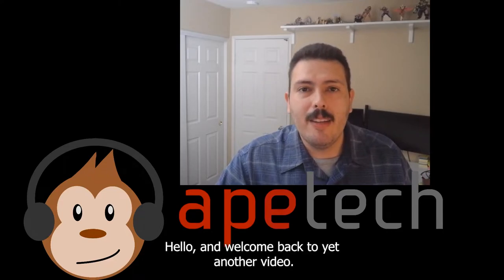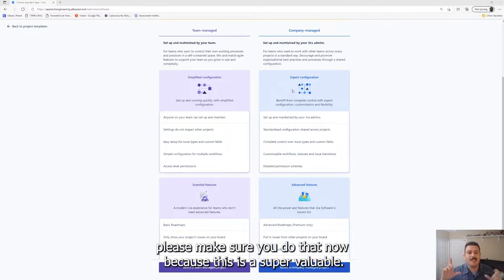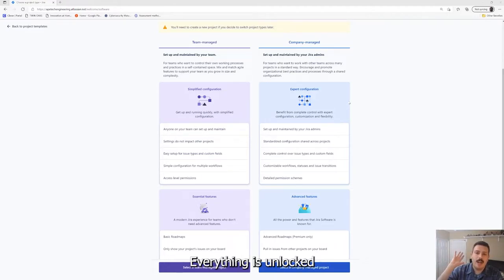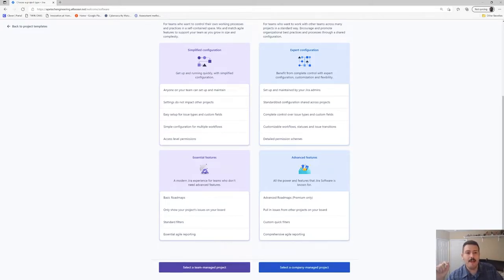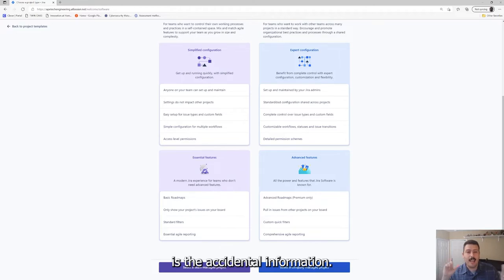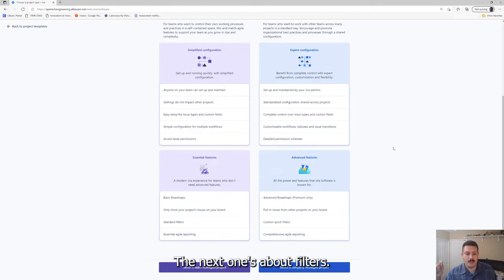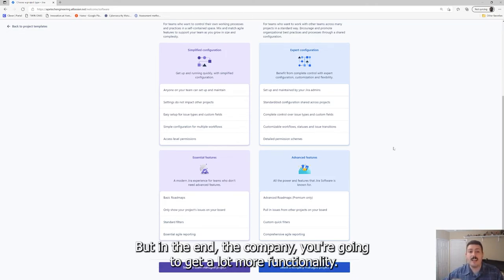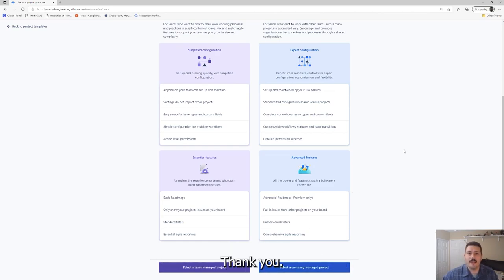Team vs Company Managed Projects Demystified | Atlassian Jira | Jira Software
One of the biggest frustrations that users have with Jira happens when they pick a team managed project type. Using a Team-Managed project type with Jira is like buying a Ferrari, but swapping the engine out with that of a Corolla. With a Team-Managed project, you just end up handicapping your team.

If you feel that Jira just isn't working for you or your team, then chances are you simply selected the wrong project type. Company-managed projects is what you want to have in order to unleash the full power of Jira.

I should caution that it is not trivial to convert between Team and Company managed projects today.  You essentially need to start over if you realize you have a team managed project and then learn that you really need a company managed project.

Do not make the same mistake that many have done.  Learn the difference between the project types in this video and pick the right one that is going to give you less frustration and allows you to scale with your team.

With that said, you do need more experience in managing Jira projects when you select a company managed project because some of the settings are more powerful that they require someone that is more comfortable tweaking the settings.  But, don't let that stop you from picking the right project type.  There is an amazing Atlassian community to help you with your configuration issues.